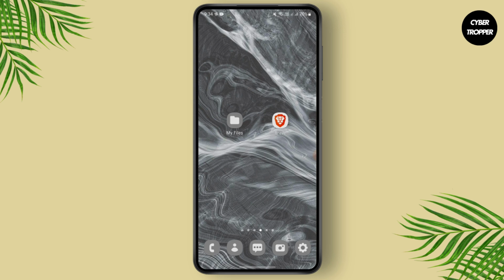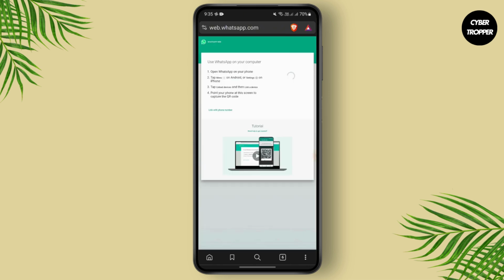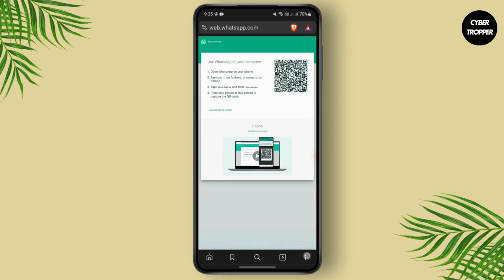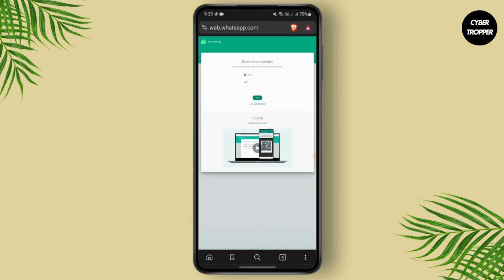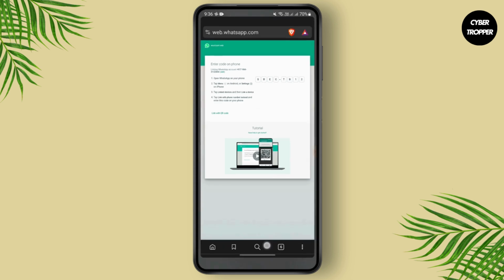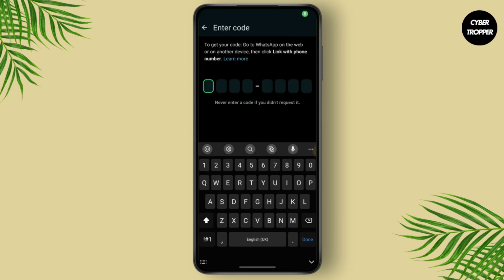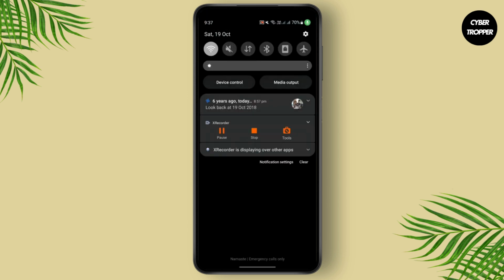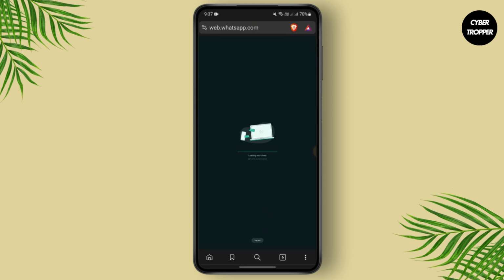How to Use WhatsApp Web on Android Without QR Scan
Learn how to use WhatsApp Web on Android without QR scan in this comprehensive tutorial. Whether you're looking to access your chats on a larger screen or manage your messages seamlessly, we’ve got you covered!

In this video, you'll discover how to use WhatsApp Web on Android without scanning a QR code. We’ll guide you through the steps to set up and use WhatsApp Web effectively.

0:20 Step 1: Accessing WhatsApp Web
0:45 Step 2: Setting Up Without QR Scan
1:15 Step 3: Using WhatsApp Web Features